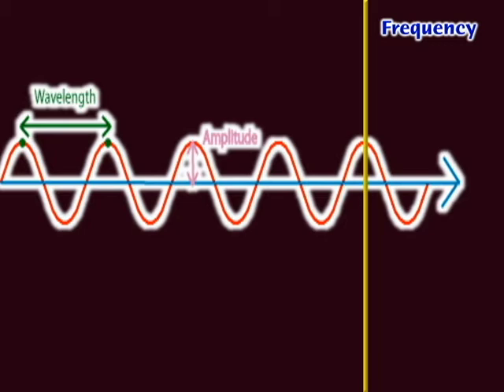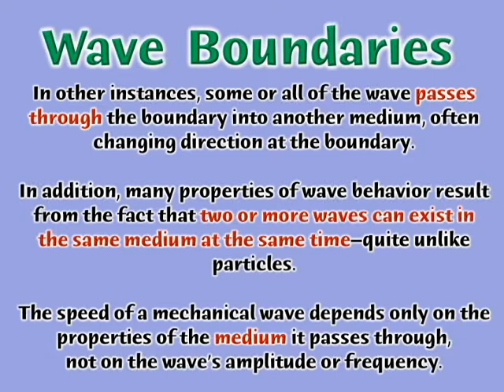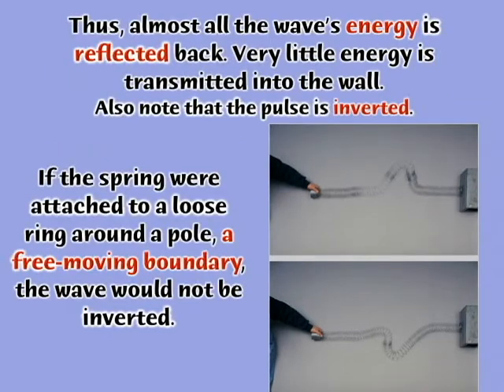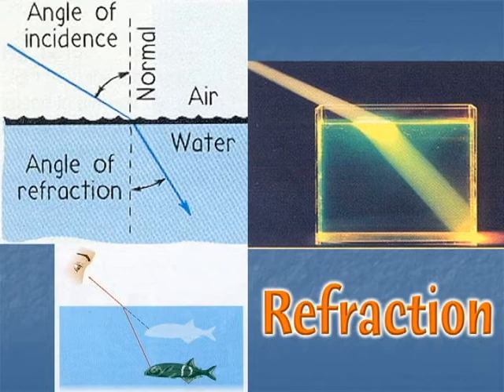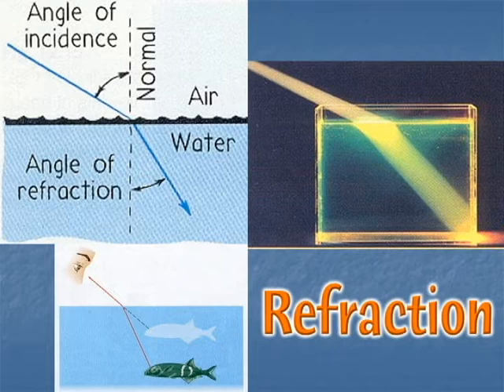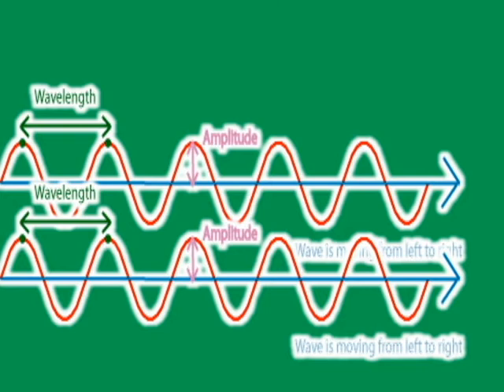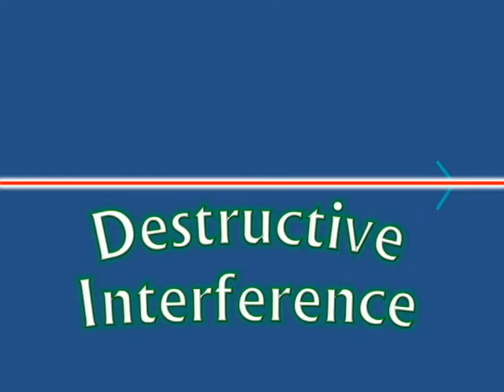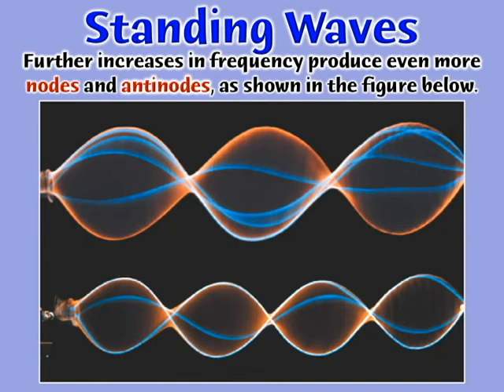Notes on Wave Behavior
Instruction on Wave Behavior. Includes Reflection, Refraction and Resonance. All qualitative. Slinky Example is shown.